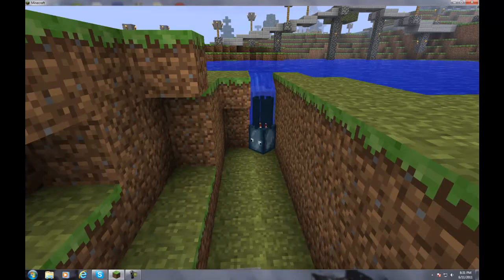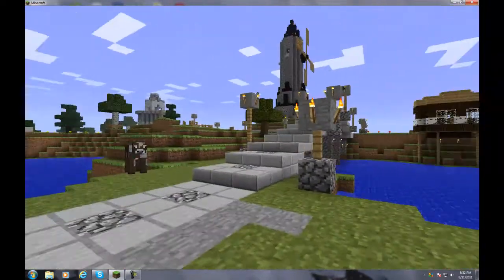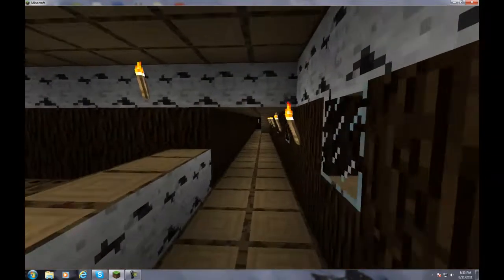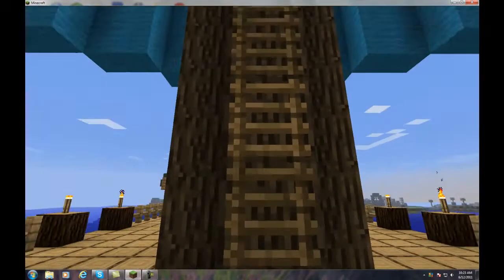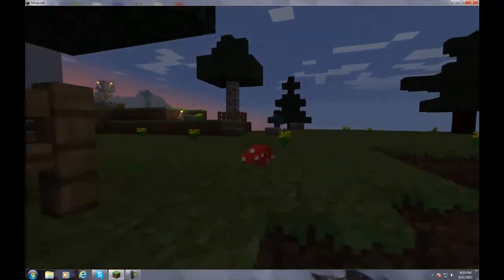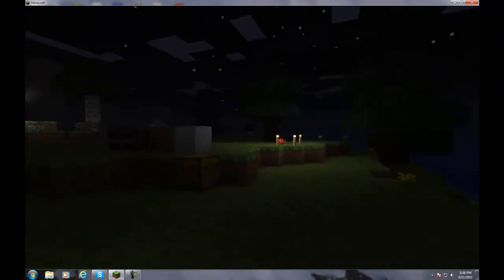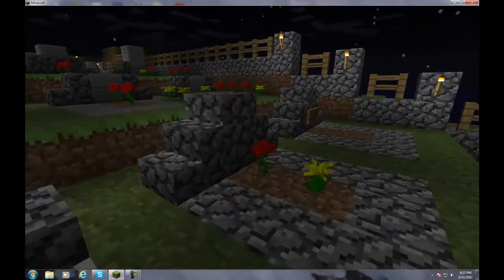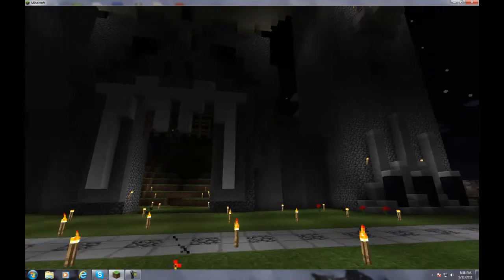Memoryblock.org SYKVILLE! Much more built there and improved:)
Hey guys sorry I haven't been putting up many videos about the server lately. I've been doing minecraft rocks and getting my new let's play series ready :) Almost there btw. ANyway here is what I've been doing in Sykville and now I have DumpyTrump helping too!

Enjoy and comment please I really wanna hear what you have to say. Comments are the best part of making a vid for me:)

Also please rate. a thumbs up helps a lot!

Minecraft is made by notch and mojang and can be downloaded at
minecraft.net